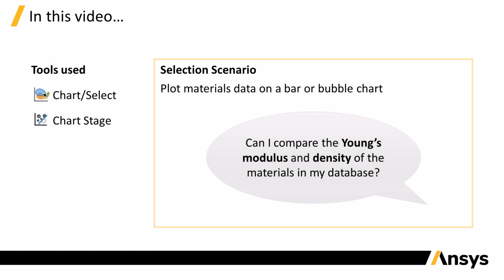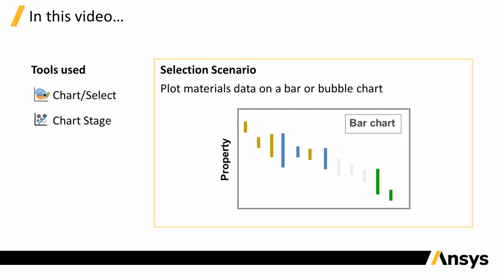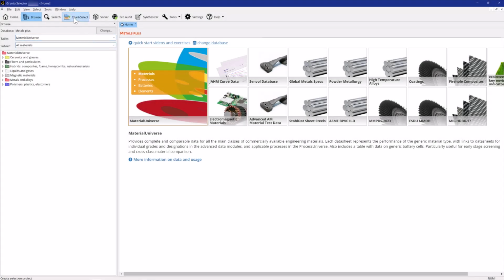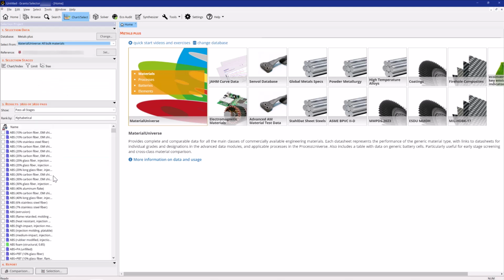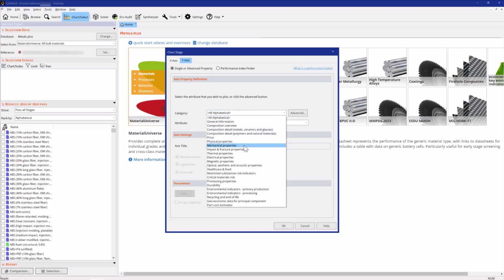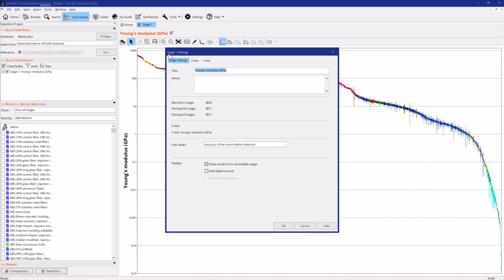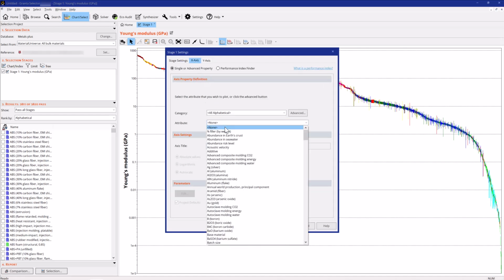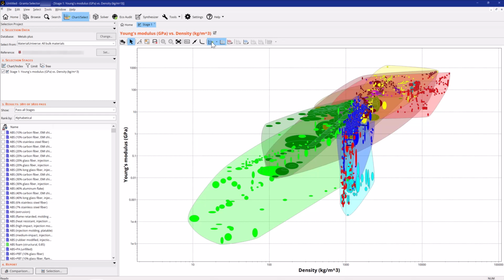Plot and compare data on a Chart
In this video, you’ll learn how to use bar and bubble charts to effectively visualize and compare material properties. We walk you through the key steps of creating these charts using the Granta Selector tool, providing a hands-on example of plotting Young’s modulus against density.

First, we show how to create a bar chart by selecting the correct numerical attributes for the y-axis. Then, you’ll see how to convert this bar chart into a bubble chart, which displays data on both the x-axis and y-axis, providing more visual clarity when comparing materials.

We also demonstrate how to group materials by family using the “Show Family Envelopes” feature and how to label records and envelopes by clicking and dragging. By the end of this video, you’ll have a clear understanding of how to set up these charts to suit your specific data needs and make the most out of your visual analysis.

Whether you're new to Grant Selector or looking to sharpen your charting skills, this tutorial will give you the tools you need to succeed!

00:00 – Introduction to Bar and Bubble Charts
00:20 – What is a Bar Chart?
00:26 – Bubble Charts: Attributes on Both Axes
00:32 – Selecting the Data Table
00:38 – Plotting Young’s Modulus vs. Density
00:52 – Viewing the Bar Chart
00:56 – Converting the Bar Chart to a Bubble Chart
01:00 – Adding Density to the X-Axis
01:09 – Grouping Materials by Family
1:15 – Labeling Records and Envelopes